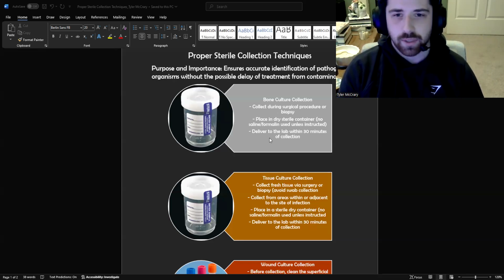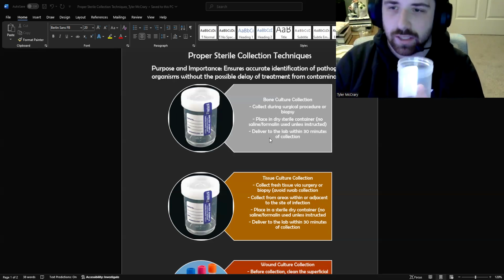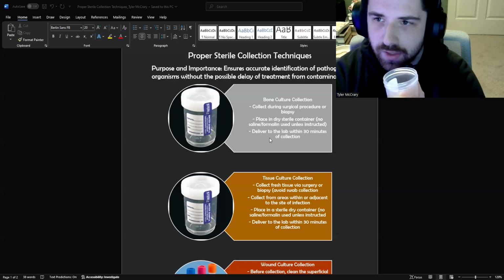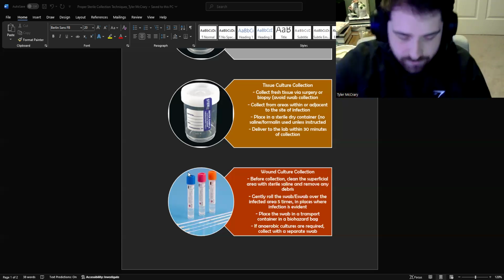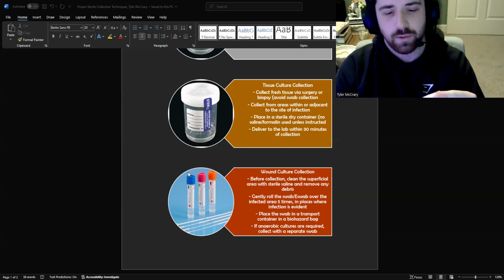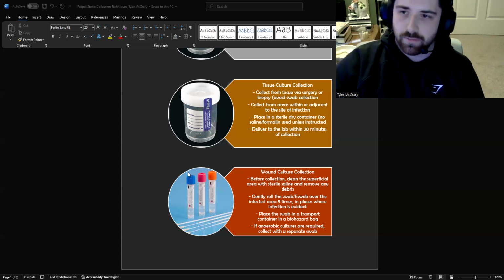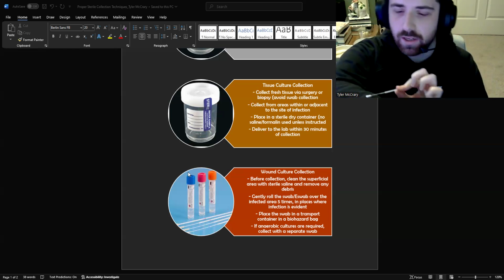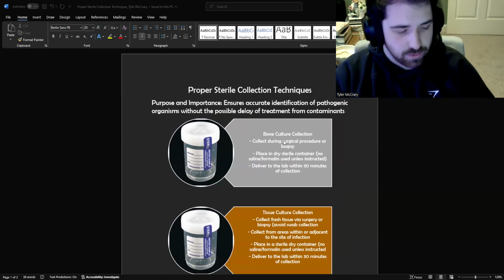Sterile Collection Technique